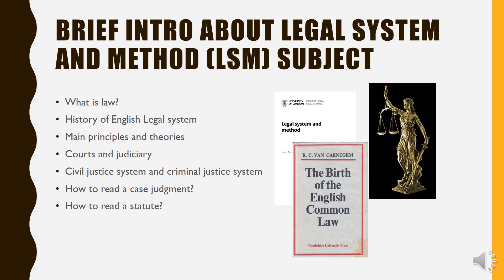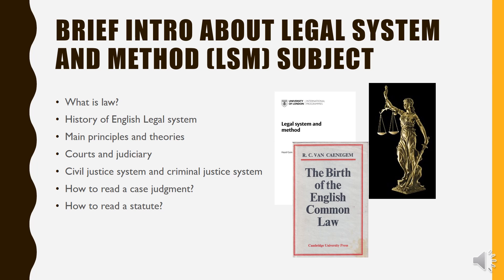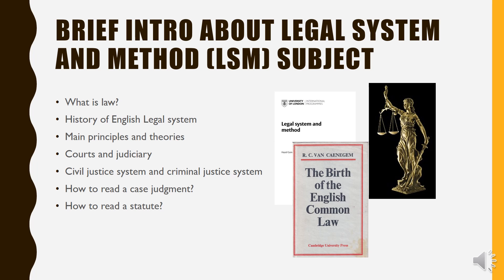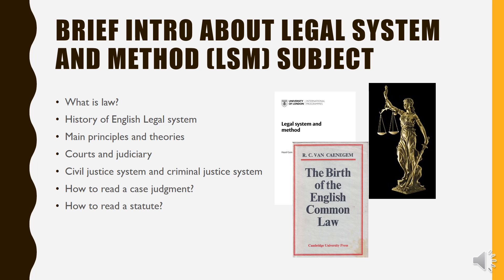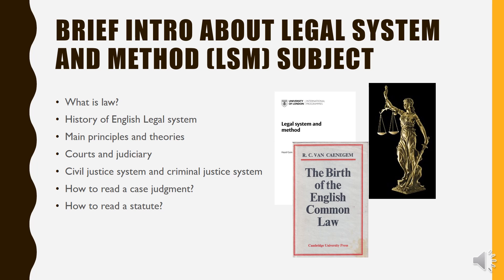Bridging Course intro 1